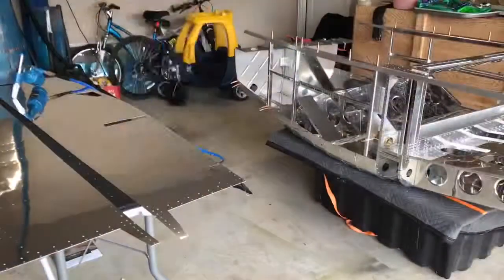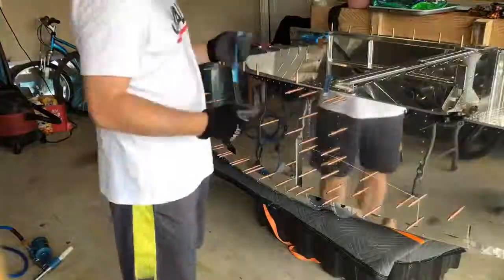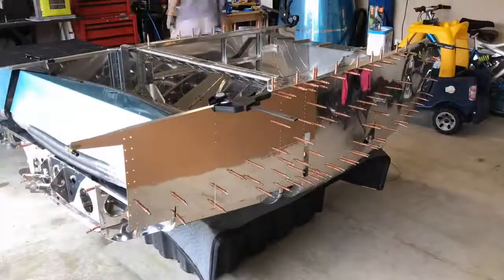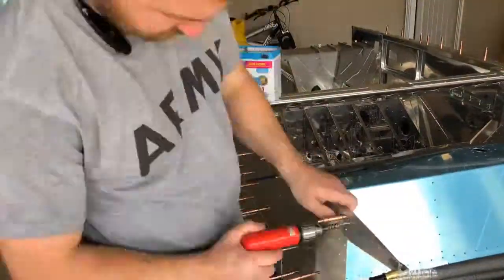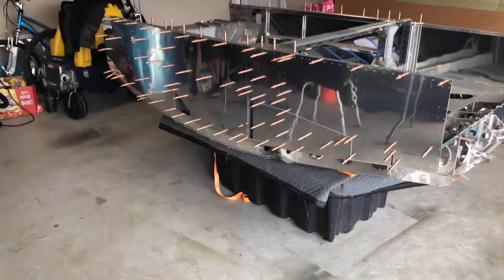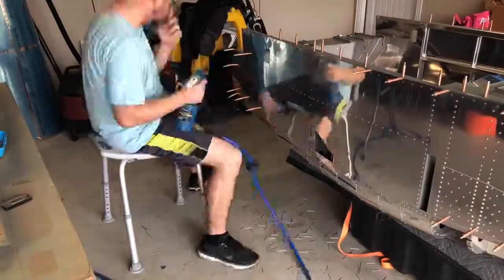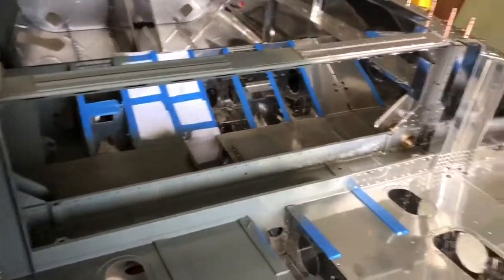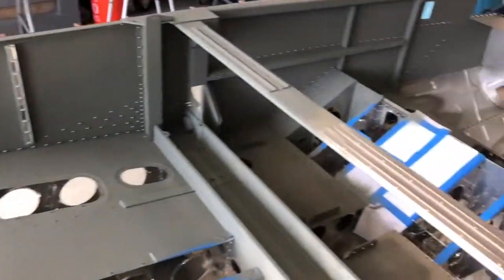Vans RV-12iS Fuselage 11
Completion of the left side skin, some internal priming and trying a voiceover. Realized after I accepted the edits that there’s a clock ticking in the background... ehhh still learning